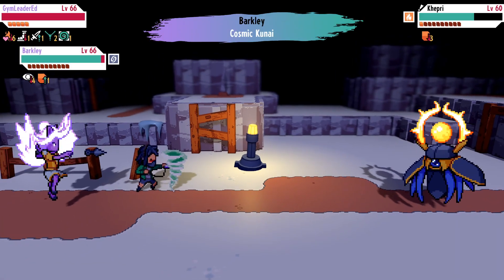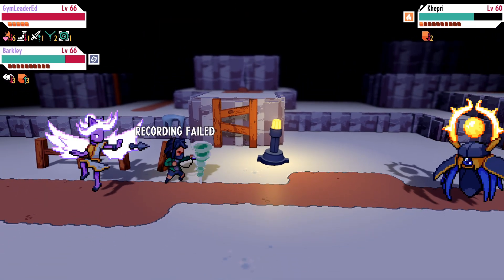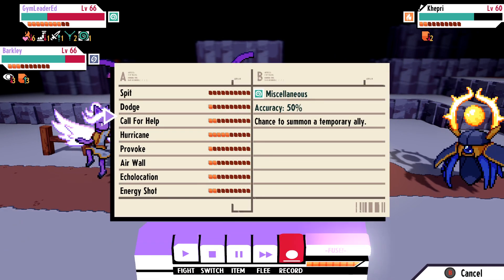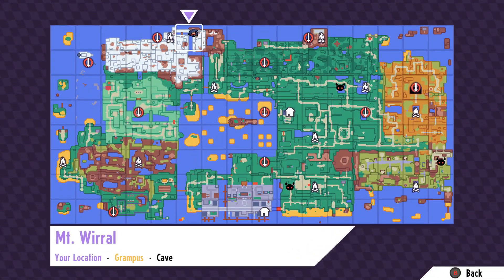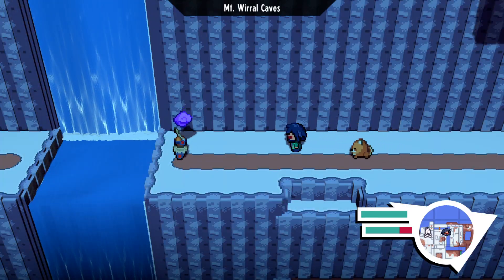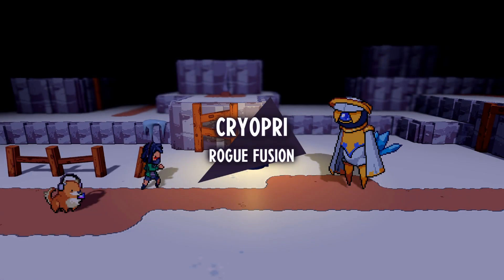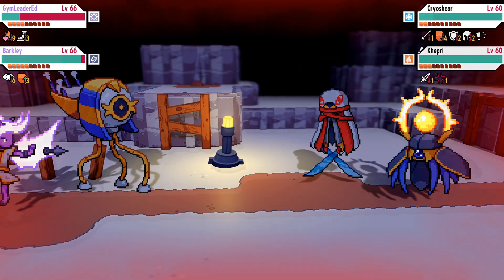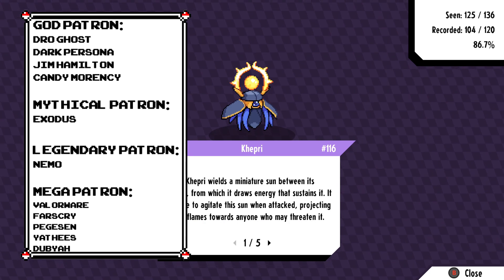How to Obtain the Legendary Khepri in Cassette Beasts! | Fire Type Sun God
I love this one's design.

Yes, I know "technically" it's not called a "legendary" in Cassette Beasts, but it's a special monster with special properties just like Glaistain.

Credits:

Avatar: Bisloba

God Tier Patrons:
-Jim Hamilton
-Candy Morency

Legenday Patrons:
-NeMo